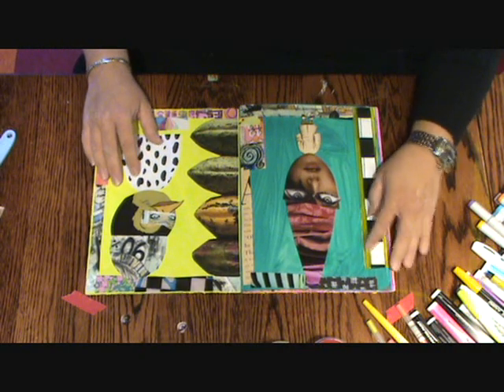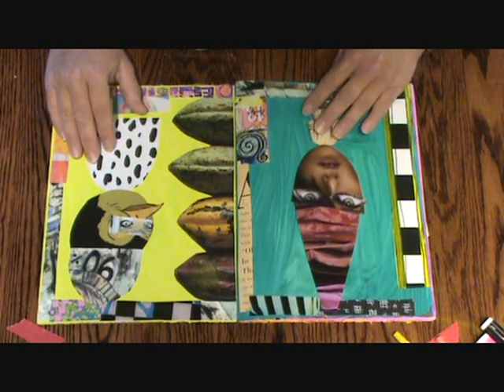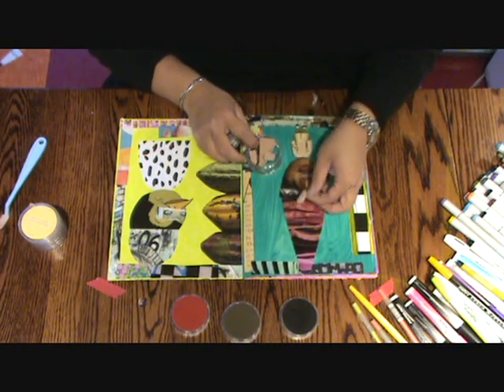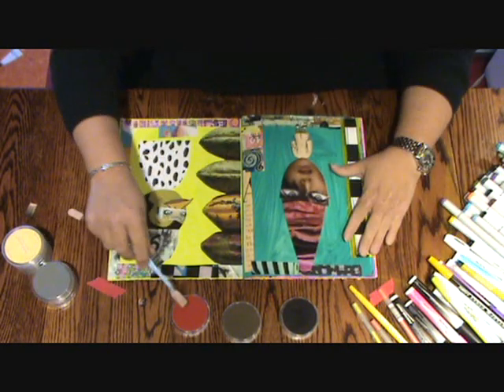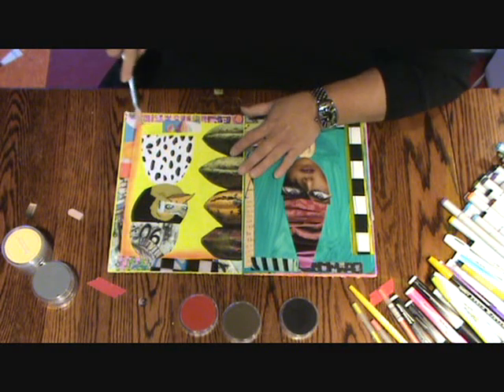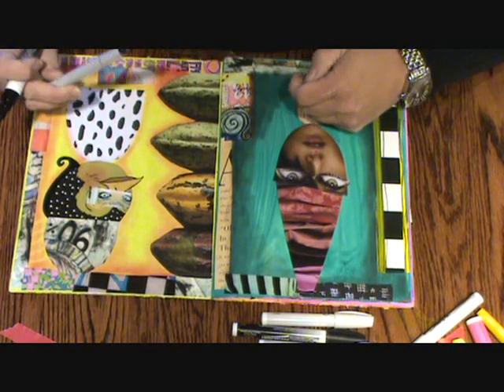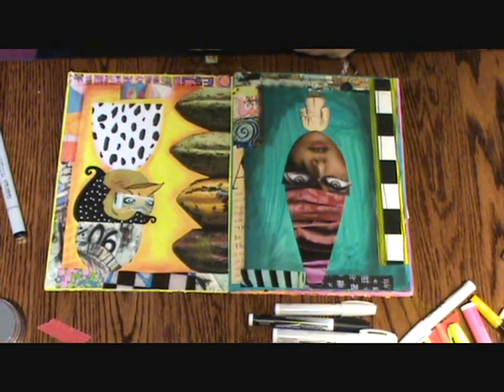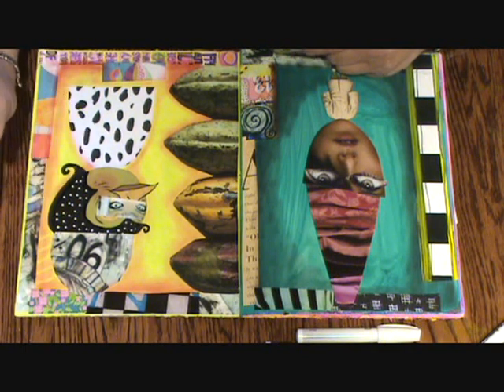Teesha Moore Journaling Pen Work 1 of 4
Artist Teesha Moore demonstrates the way she uses pens over her painted and collaged pages in one more step along her journaling process.